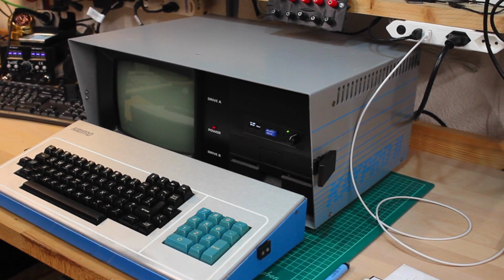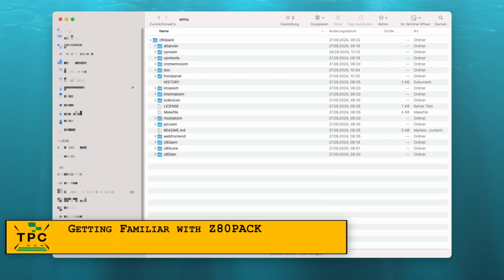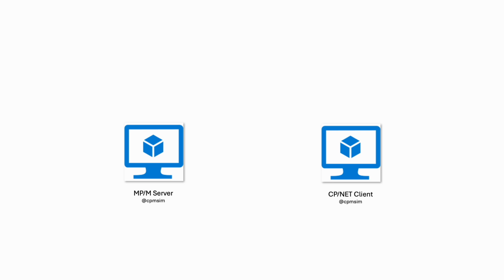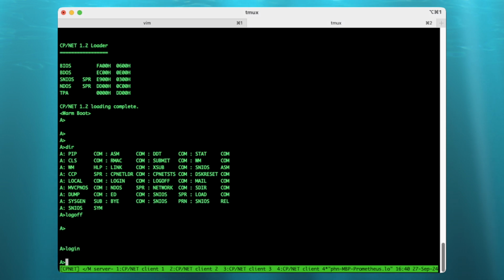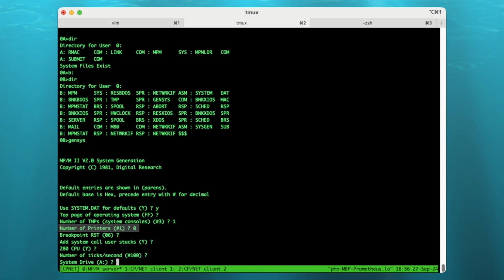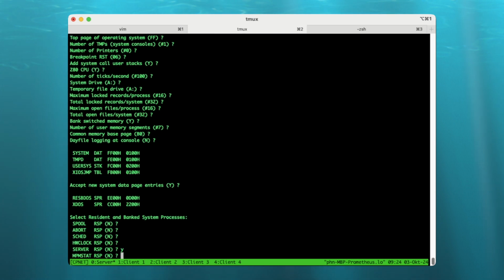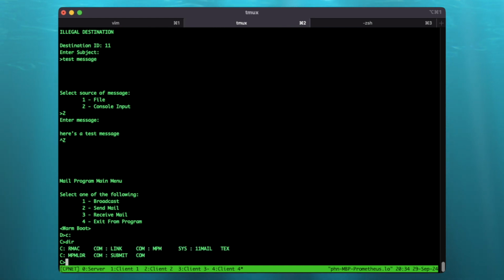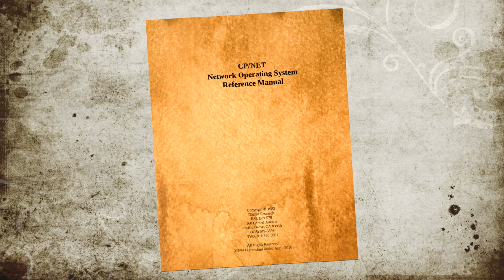MP/M & CP/NET Networking Uncovered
Join me as I dive into the world of MP/M and CP/NET, using Udo Munk’s z80pack and cpmsim simulator to emulate these historic operating systems. Starting with a quick overview of Z80PACK and a network setup with 1 server and 4 clients, I hit a snag with serial communication issues. Watch as I troubleshoot and fix these challenges by digging into configuration files and assembly code, showing you how to recompile both CP/NET's SNIOS and MP/M's kernel to get everything working smoothly ...

00:00 Intro
00:52 Compiling z80pack
02:57 Getting familiar with z80pack
02:40 Adding CP/NET and MP/M disk images
05:29 Mapping Serial Ports and TCP Sockets
07:26 1 Server and 4 clients: Making a Custom Startup Script
08:27 CP/NET & MP/M: First Hands-on
10:27 CP/NET Mail malfunctions
11:35 Investigating Serial Interface Connection Issues
14:23 Caling MP/M's Network Processes to Fix?
17:02 Final Fix to Restore Serial 1 & 2 Functionality
18:33 CP/NET Mail revisited
19:36 Going Multi-User with Unique Requester IDs
22:02 Conclusion

This video was made possible with support by:

THE PHINTAGE ENTHUSIASTS:
Alisha Manuale Stutz
Christian Zerrahn

THE PHINTAGE SUPPORTERS:
HMK
John DiLiberto
Jack Rosenthal
Steven Glogger

Individual Copyrights apply for referenced material (see links).